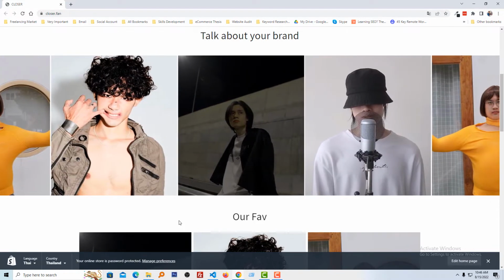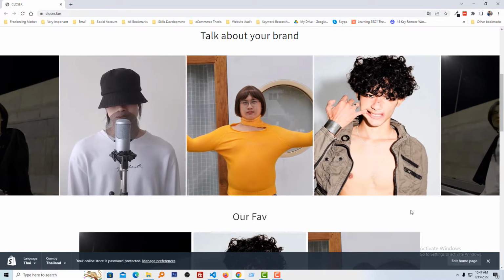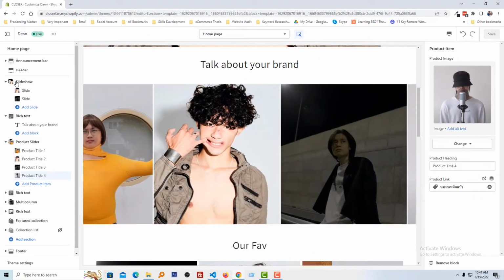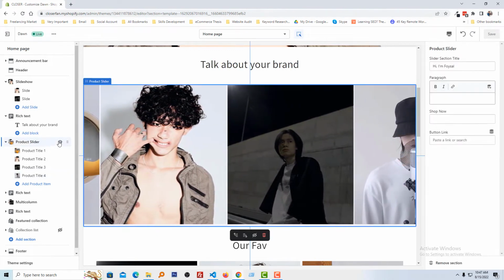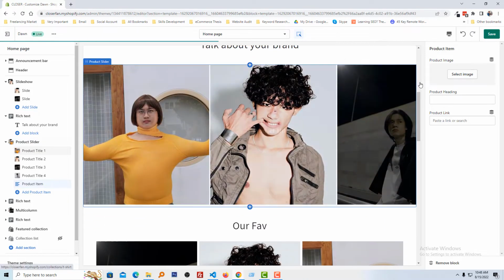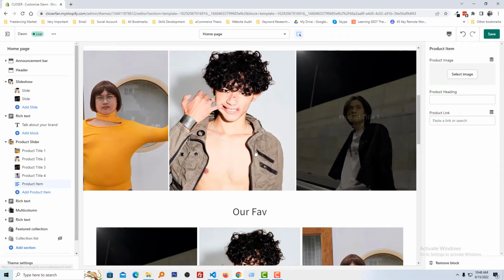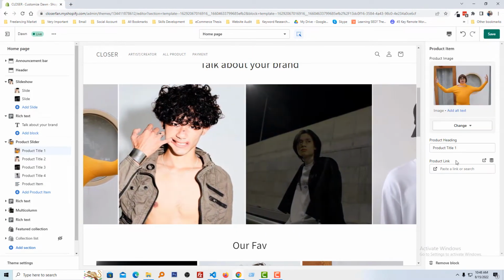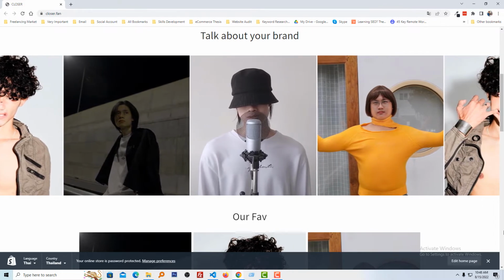Infinite Smooth Scrolling Carousel in Shopify ✅ Carousel Slider Auto Scroll in Shopify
💻 Welcome to * Infinite Smooth Scrolling Carousel in Shopify ✅ Carousel Slider Auto Scroll in Shopify *

📝 Video Description: Elevate your Shopify store's visual appeal and user experience with the power of infinite smooth scrolling carousels!  In this comprehensive video guide, we'll unveil the secrets to implementing stunning auto-scrolling sliders that effortlessly showcase your products, images, or content.